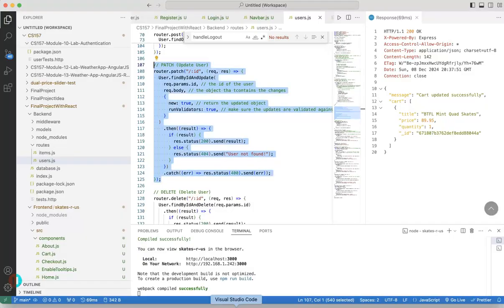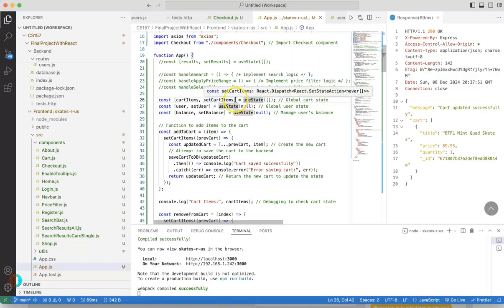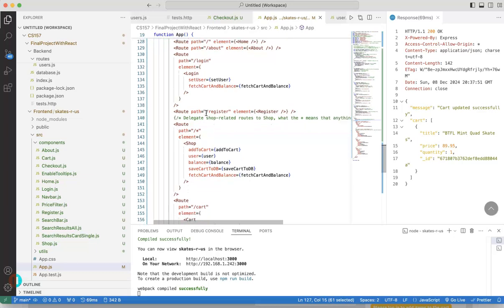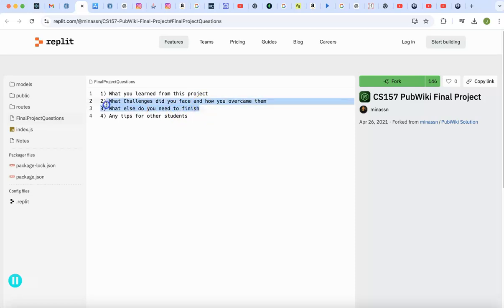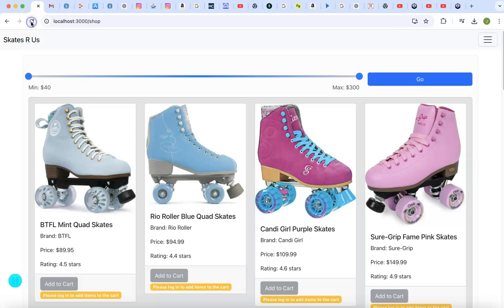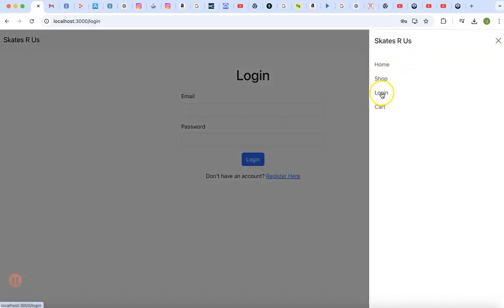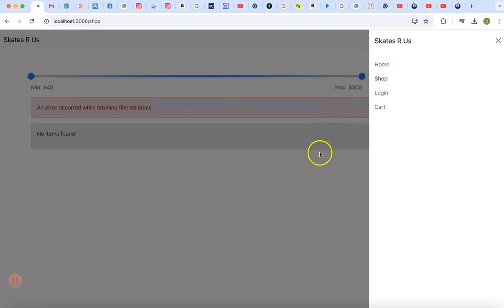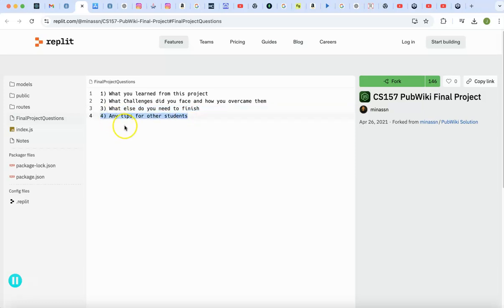Reflection on Learning the MERN Stack Final Project for CS157 Full Stack Web Development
Just more reflection on Learning React, MongoDB, Express, and Node. Sharing tips and struggles of teaching myself React, and authentication with JSON Web Tokens